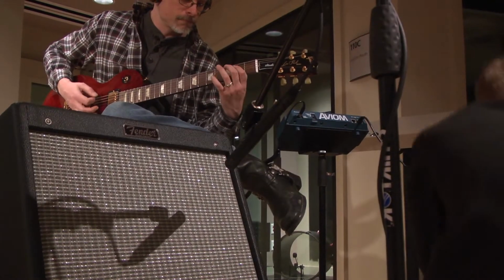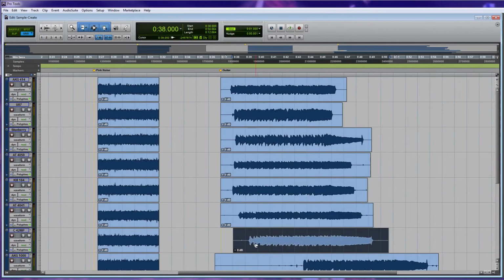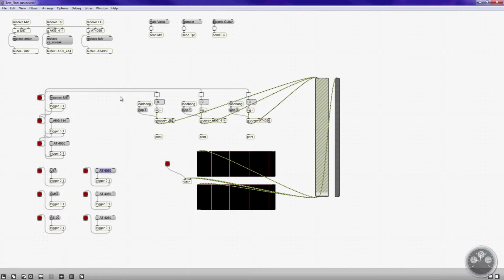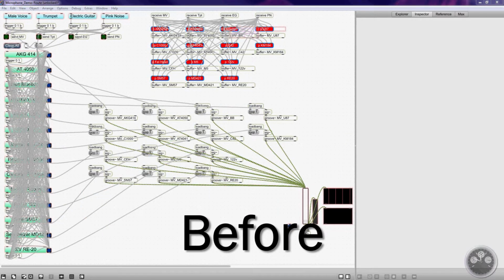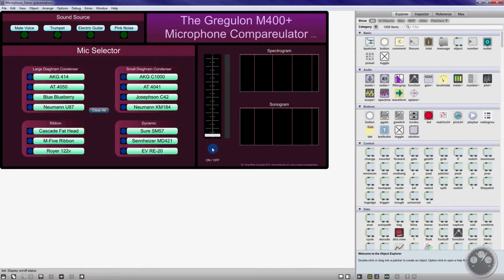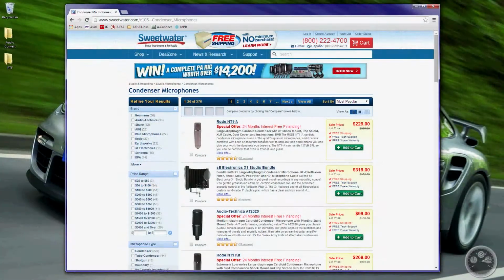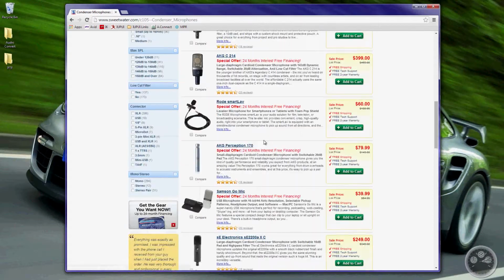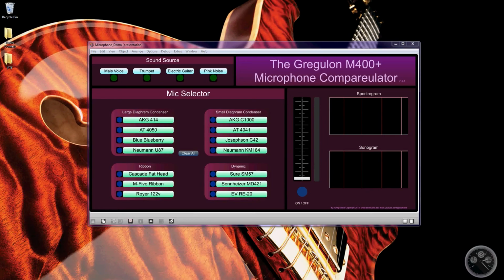Final Project for N514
The making of the "Gregulon M400+ Microphone Compareulator"